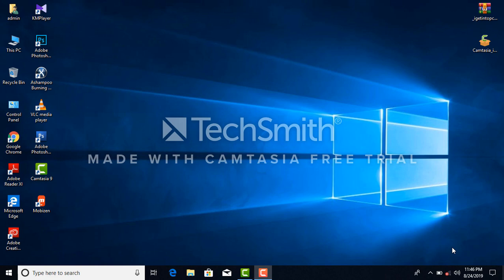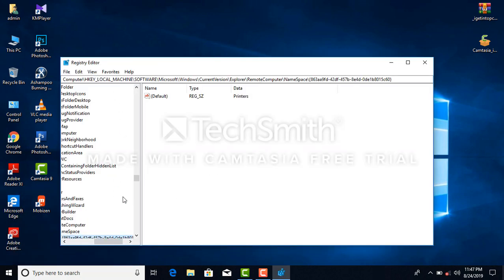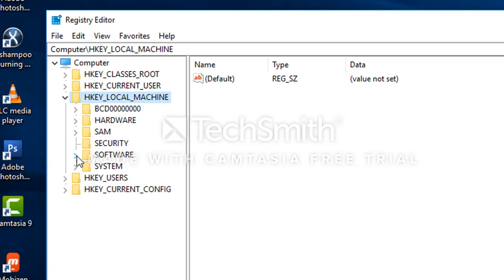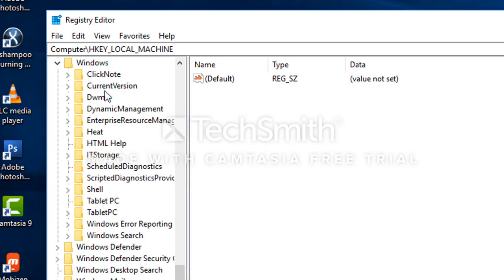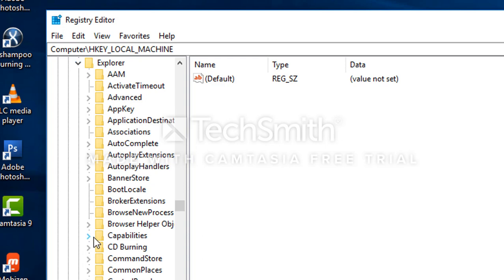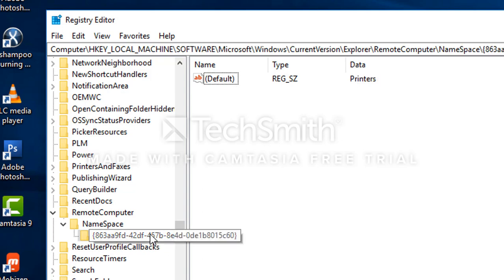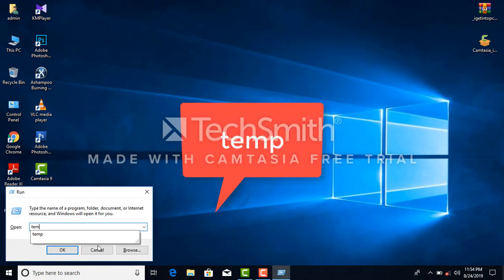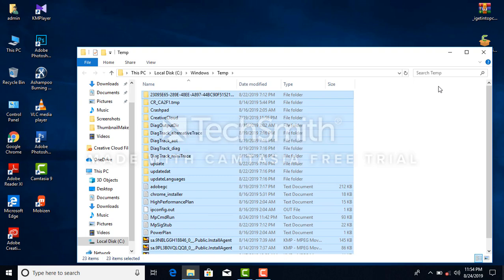HOW TO INCREASE COMPUTER/LAPTOP INTERNET SPEED "5" TIPS IN MALAYALAM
how to increase computer/laptop speed 5 tips in Malayalam

Turn off Background Apps.
Change to Google Public DNS.
Disable Windows Updater.
Clear Windows Temporary files and Caches
Go to Settings  Update  Security  Windows Update Advanced Options and then change the Choose how updates are delivered setting to one of the following

Turn off the p2p file transfer completely
Limit the p2p transfer to PCs on your local network
In addition to disabling Windows Update delivery proces it is imperative to quit all the background apps that are not in use in order to prevent further bandwidth drain and thereby improve the overall internet connection speeds of your computer

Here are a few bandwidth hungry apps that you can disable

Steam
Torrent Applications
Anti-Virus Virus Database Update
EA Origin
Cloud Sharing Applications
Disable Windows Update

If you still experience unexpected slowdowns with your internet connection speeds, then try disabling Windows Update temporarily until your current browsing task or download is complete. Windows Updates usually take away a sizeable chunk of your network bandwidth to download large files for updating data and this could definitely slowdown the internet speed.

To disable Windows Update, here is what you should do:

Download and run the "Show or hide updates" troubleshooter tool from theMicrosoft Support page.